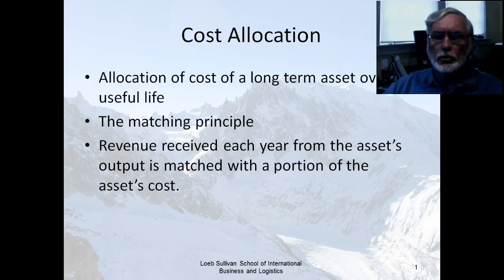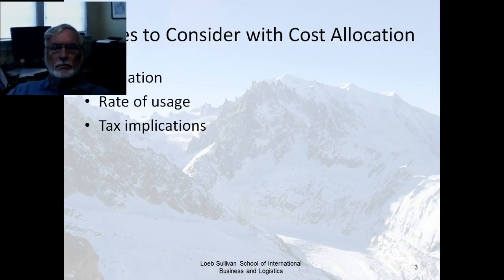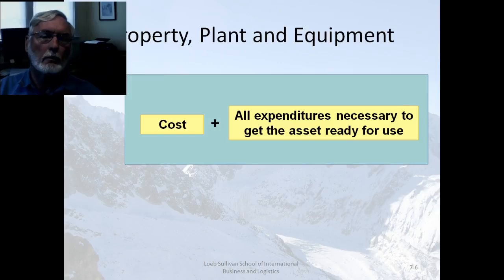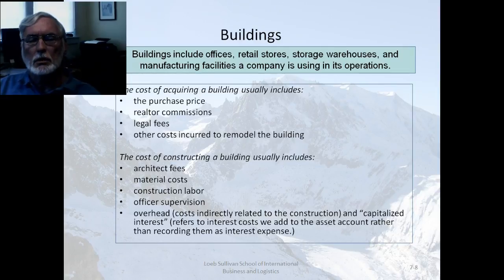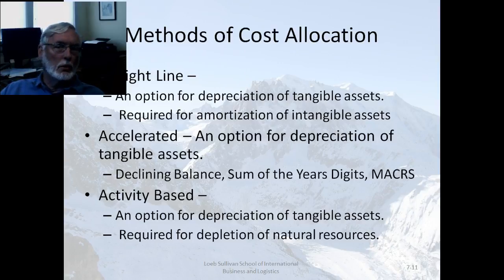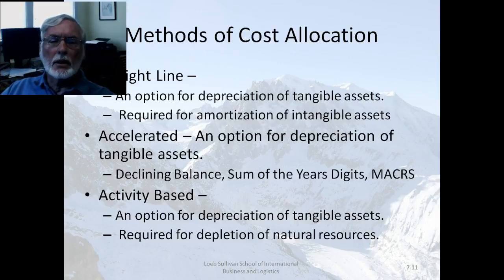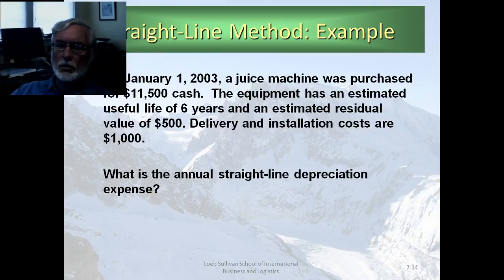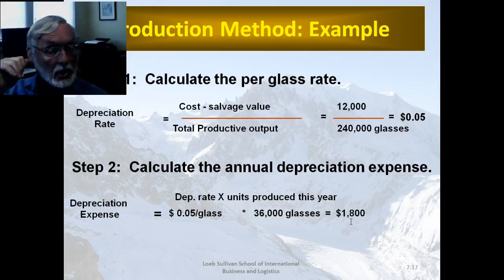BA642 Chapter 13 Part 1